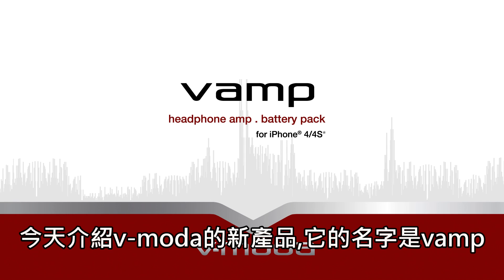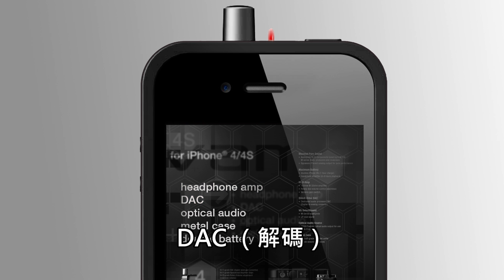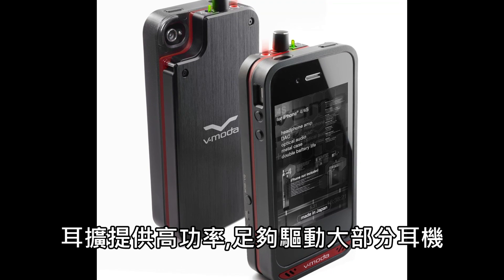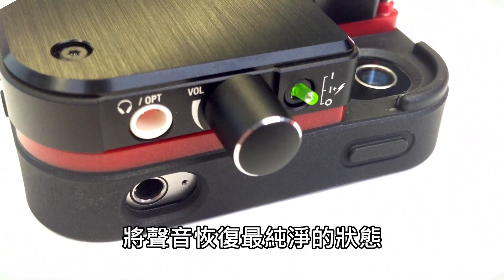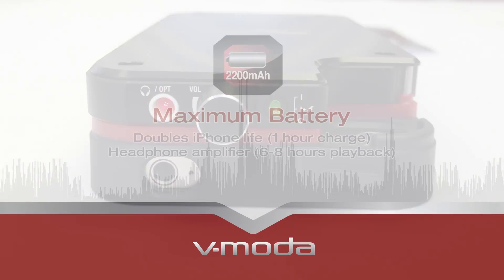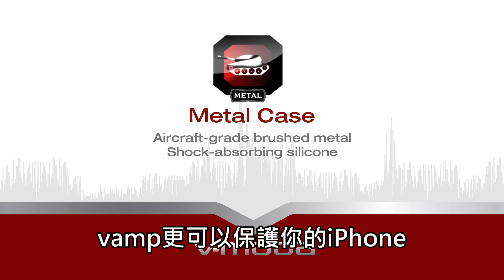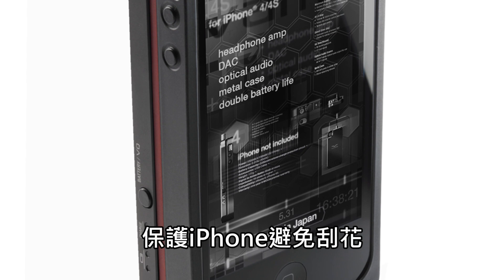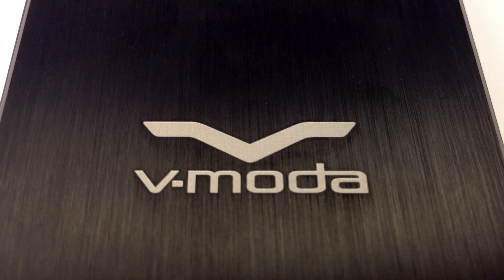V-MODA全新耳擴 - VAMP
V-MODA全新革命性產品-耳機擴音器 (VAMP)正式推出!!

作為iPhone4/4S專用的耳擴產品，VAMP能從iPhone 直接讀音樂檔案，繞過iPhone本身電路傳送到VAMP 作完美解碼；同時採用只在頂級音響裡面用的AKM 24bit解碼芯片(DAC), BURR BROWN 音響專用功率輸出零件(OP-AMP)和發燒級 NICHICON 電容及無縫旋轉音量。

VAMP還可作iPhone後備電使用，解決了智能手機的致命問題 － 高耗電量。

想了解更多VAMP的功能特點，請看介紹片段。